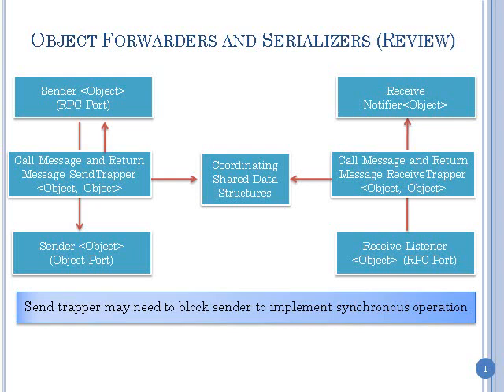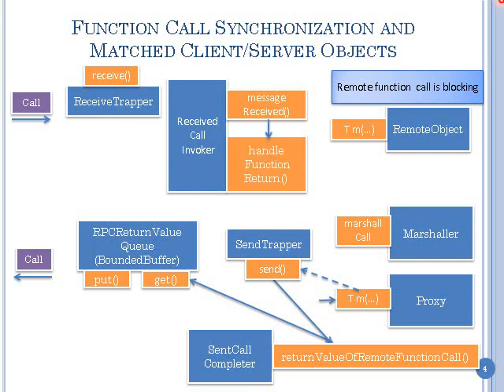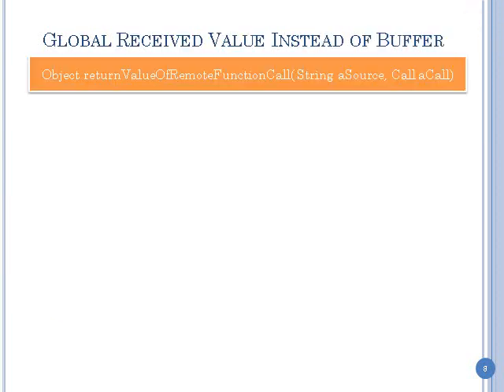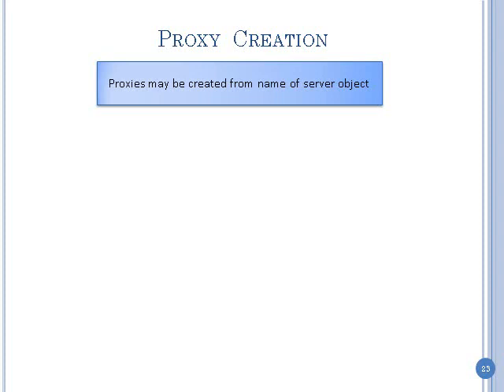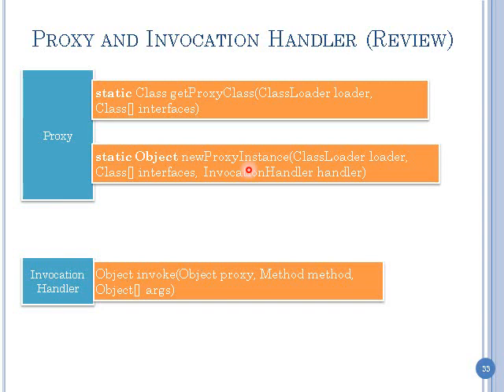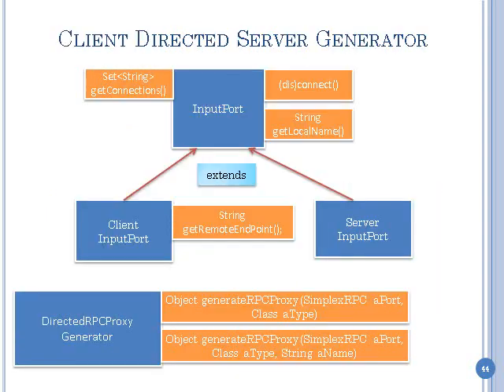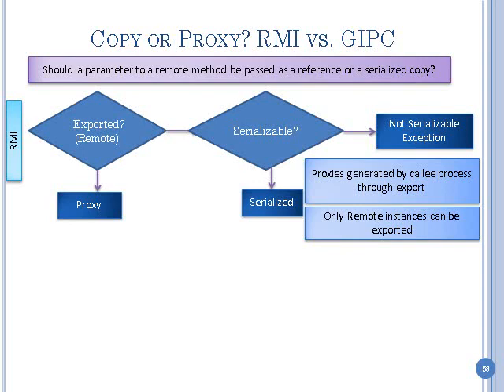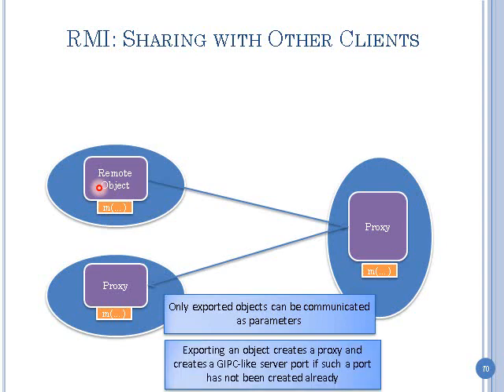Issues in Designing and Implementating Remote Method Invocation - Part 2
Video created from my 734 Fall 13 lecture on issues in remote method invocation . for the pdf version